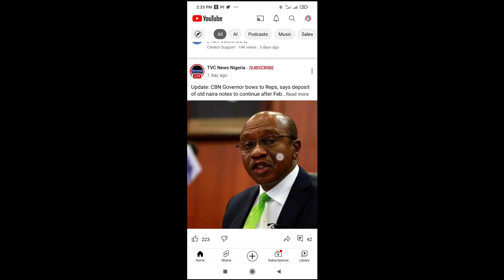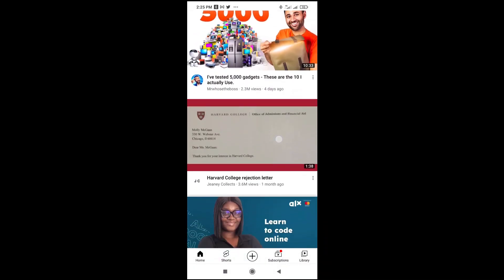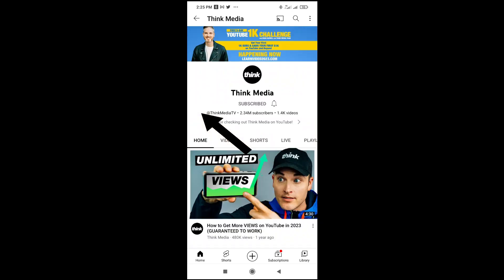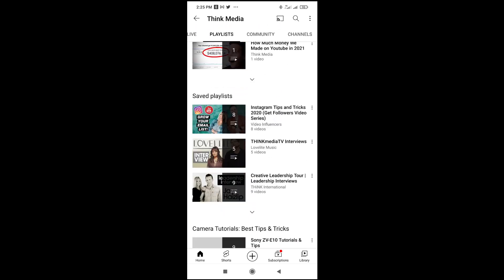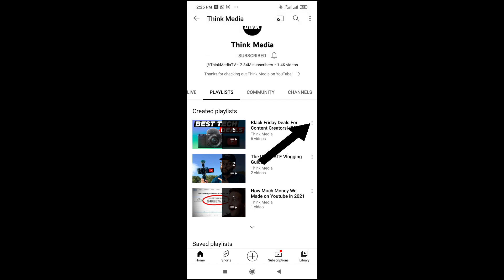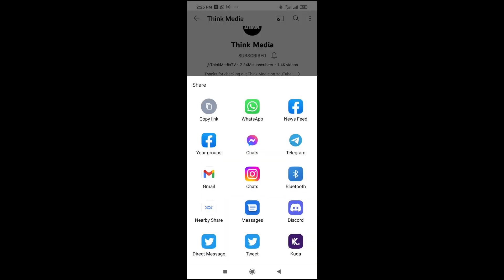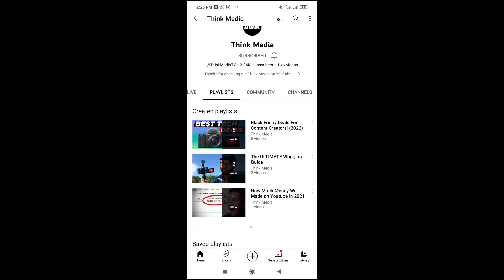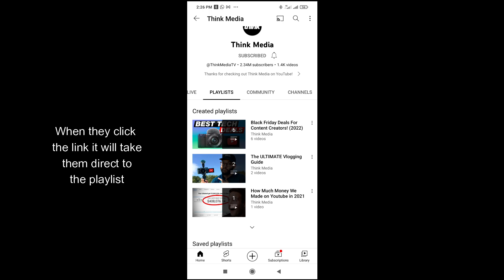How To Copy Playlist Link On YouTube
In this video, I have explained How To Copy Playlist Link On YouTube